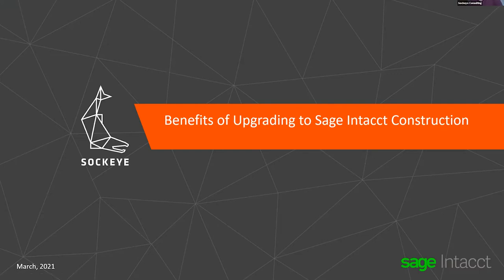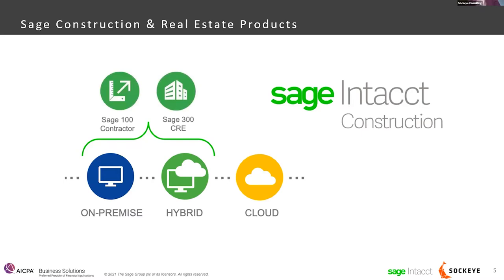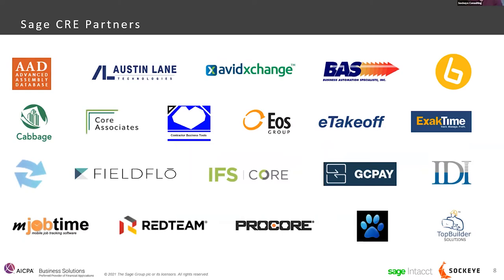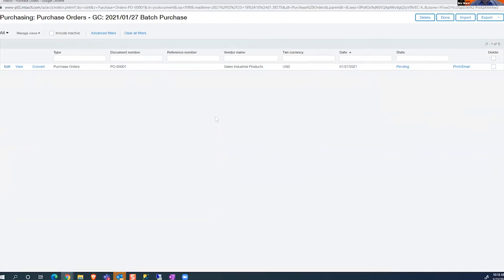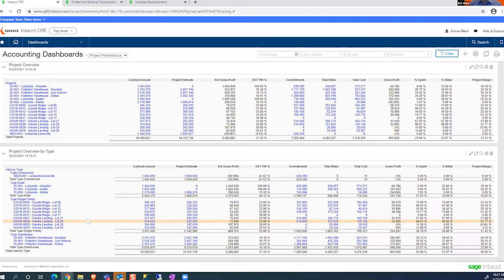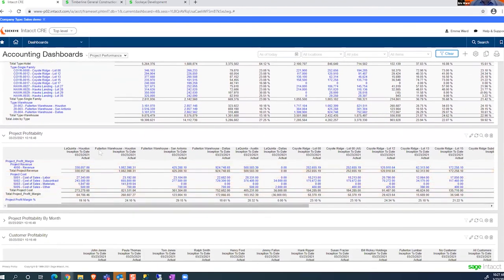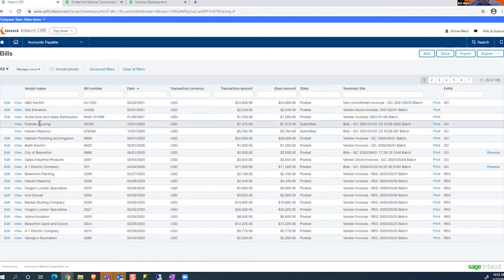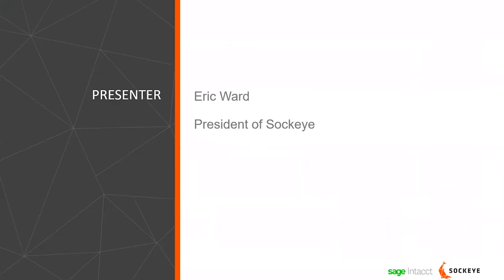Benefits of Sage Intacct Construction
Sage Intacct Construction is a “best in class” native cloud solution that enables proactive management of critical financial and operational metrics, increased efficiency, reduced time and cost of audits, and improved cash flow.

Real-Time visibility and insights, native cloud technology with open API, AICPA preferred.

Sage Intacct Construction is a new cloud financial management solution designed to meet the unique needs of construction companies.

The platform accomplishes this by merging the leading construction management functionality of Sage 300 CRE (previously Sage Timberline) with the Sage Intacct cloud platform.

Timestamps
0:00 | Intro
9:06 | Dashboard Overview
13:40 | Filtering Data
14:50 | Navigating Projects
18:33 | Why The AICPA Endorses Sage Intacct Construction
21:59 | Drilling Down on Project Records
23:36 | Project Overview by Type
25:40 | Managing Edits within Sage Intacct Construction
27:10 | Viewing Reports on Graphs
28:00 | Approval Dashboard
33:20 | Jobs Overview
36:25 | Cost Code Tracking
37:43 | Transaction Workflow
38:28 | Retainage Workflow
40:20 | Credit Card Transaction
44:20 | Transaction Rules
47:30 | Statistical Information
51:40 | Filtering Data Lists
52:45 | Interactive Explorer
55:12 | Things to Consider when Upgrading to Sage Intacct Construction